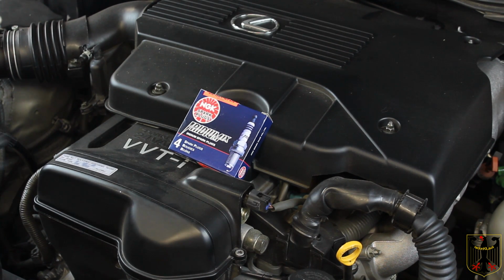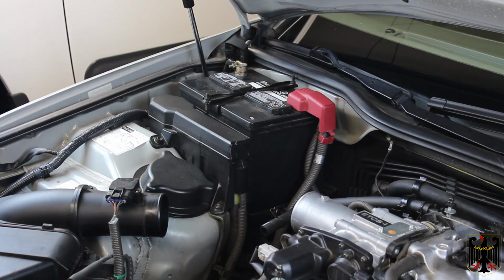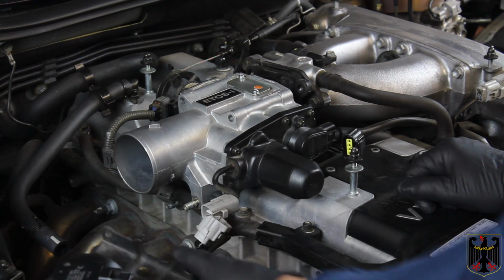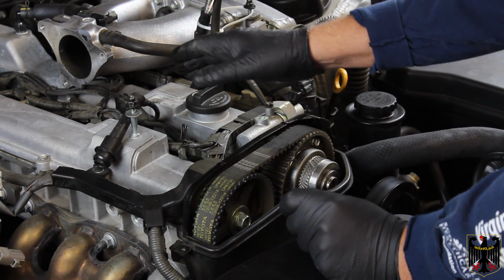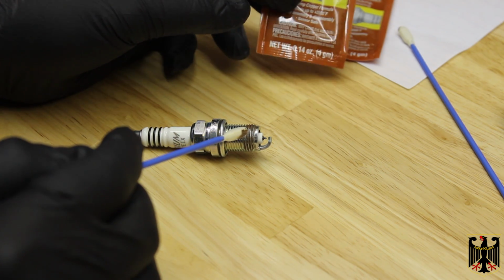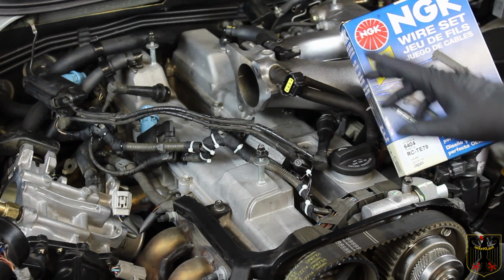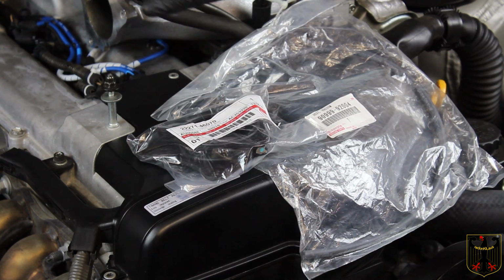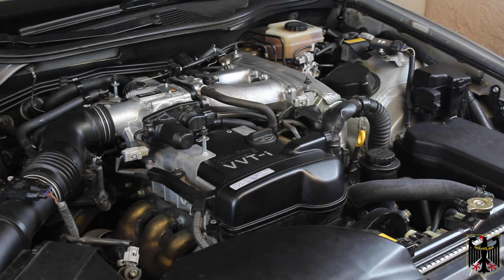2JZ-GE VVT-i Spark Plug Change - Supra and IS/GS/SC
How to replace the spark plugs and wires on a Lexus GS, IS, SC, or Toyota Supra with the 2JZ-GE VVT-I engine.

Spark Plugs (for stock motor)

Spark Plugs (for NA-T turbo motor)

Spark Plug Wires

Throttle Body Gasket (or Toyota dealer)

Dielectric Grease

High-Heat Tape

Wire Ties

E7 Torx Socket for TB Stud